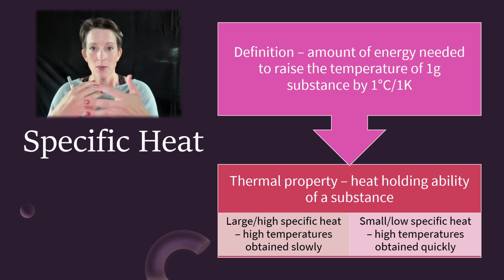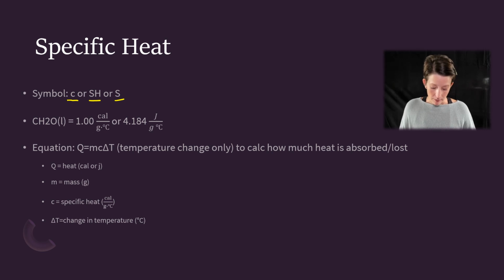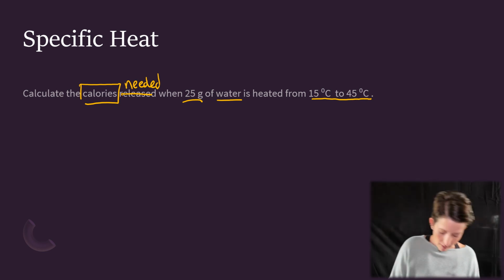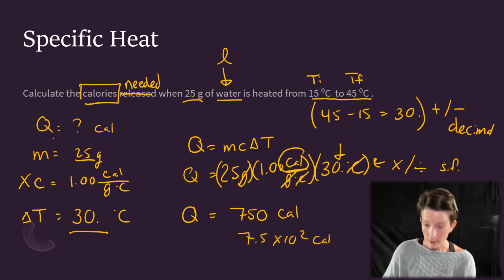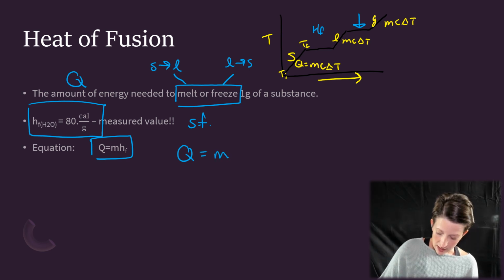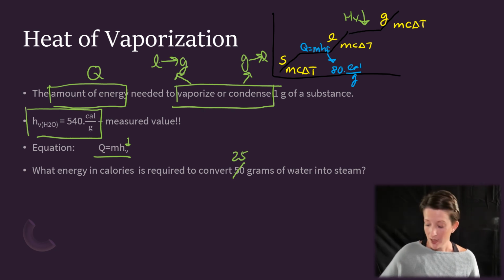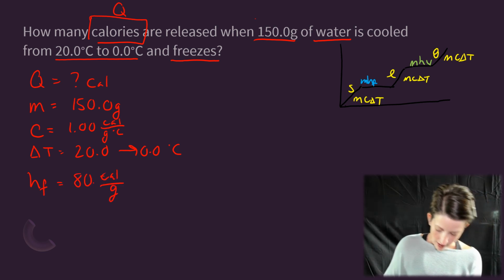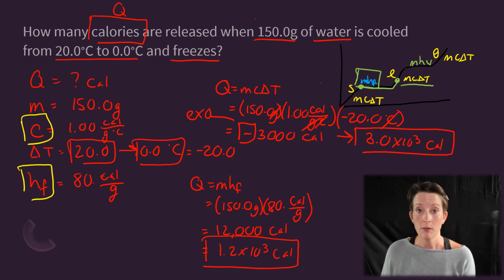Attractive Forces Heat Calculations